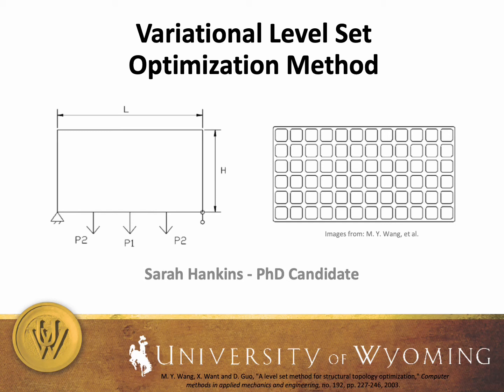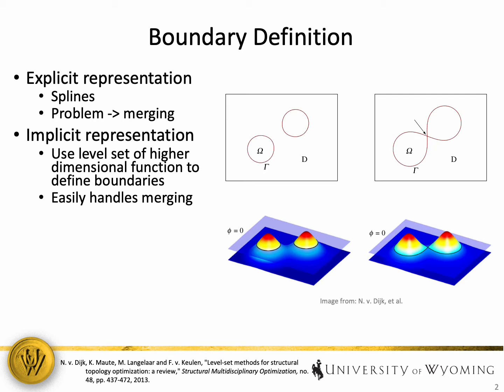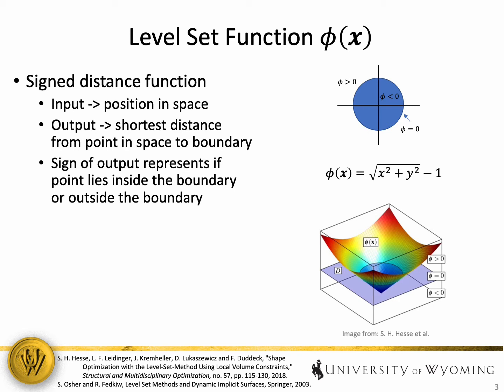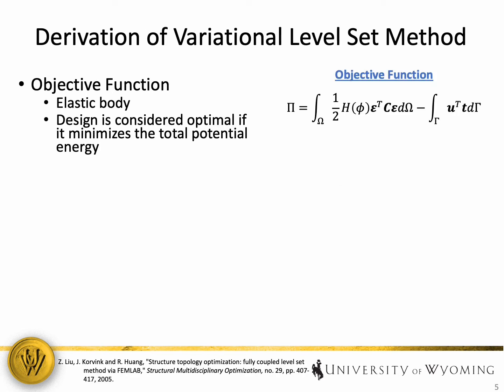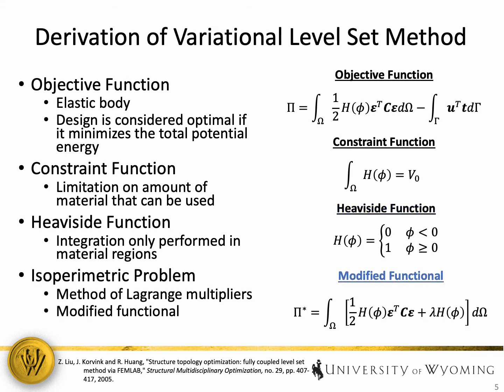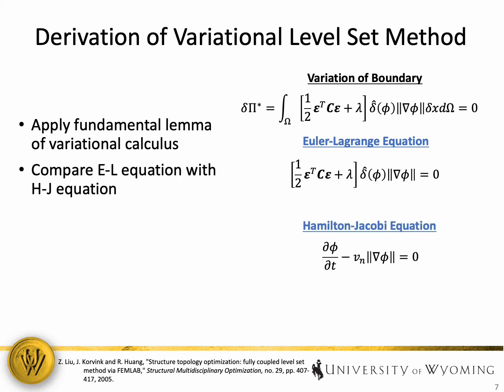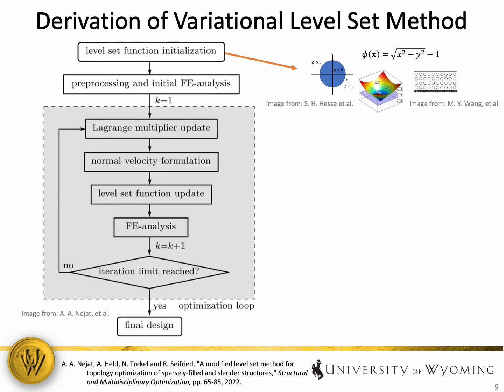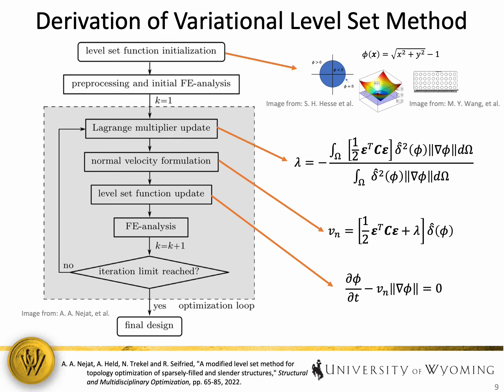Level Set Optimization Method Derivation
The variational level set optimization method is derived through the use of energy methods.